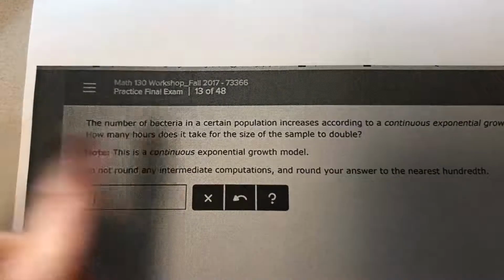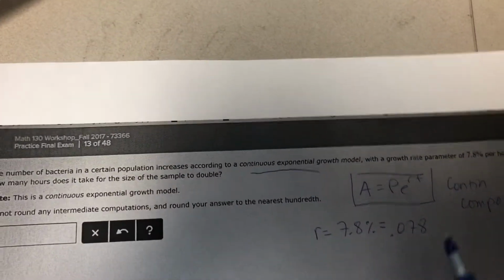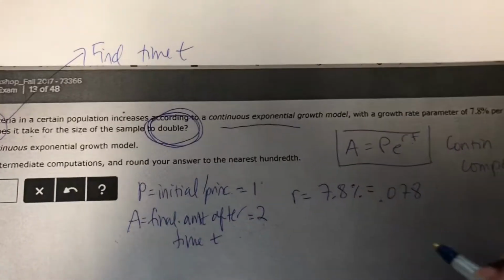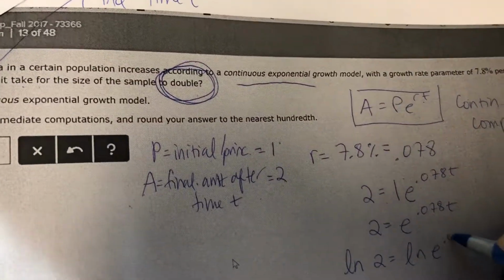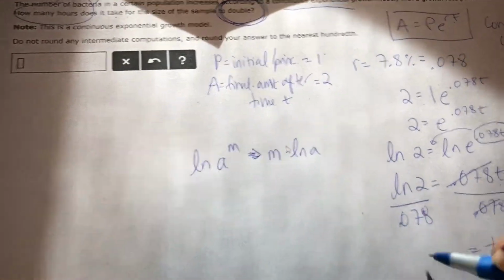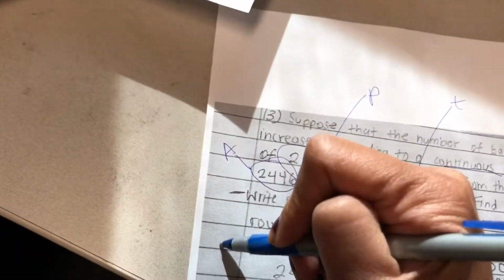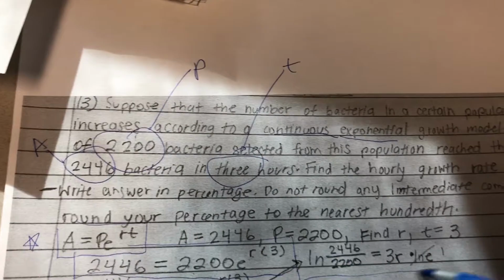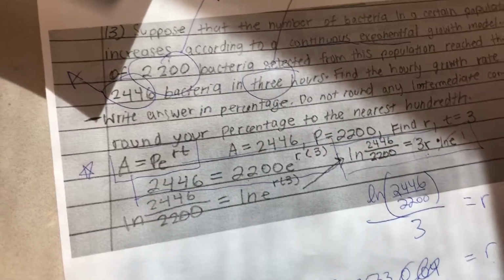Intermediate Algebra: how to solve a continuous exponential Growth Model Word problem